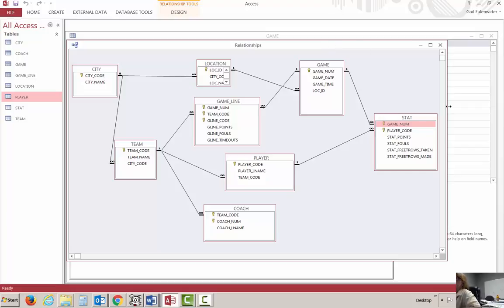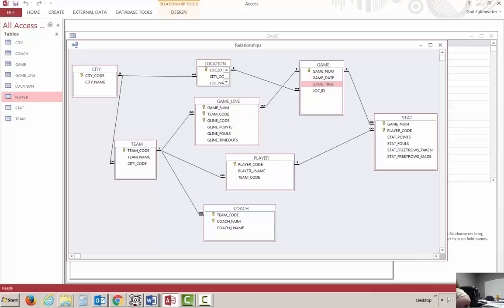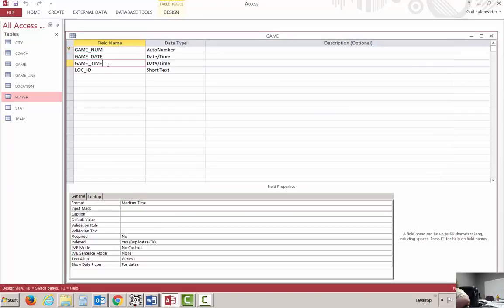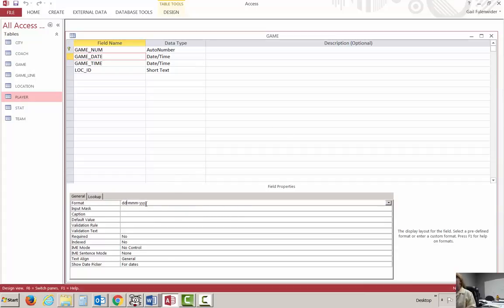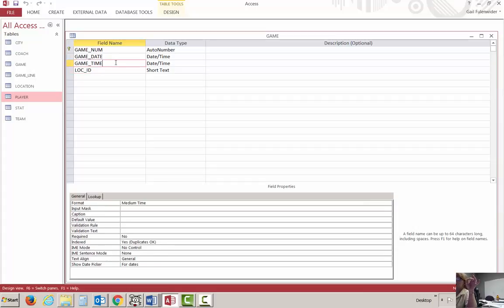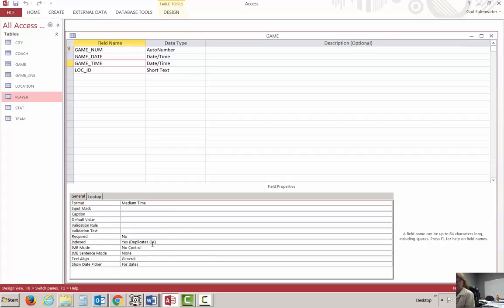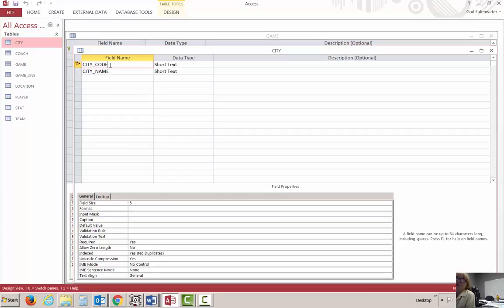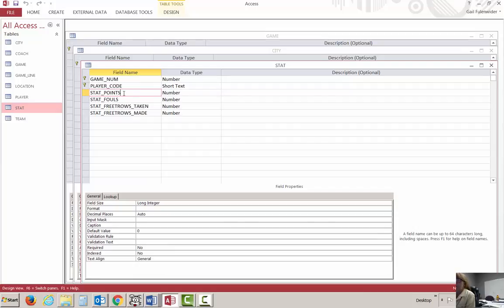Index_Surrogate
Keys and why you would use them and an example